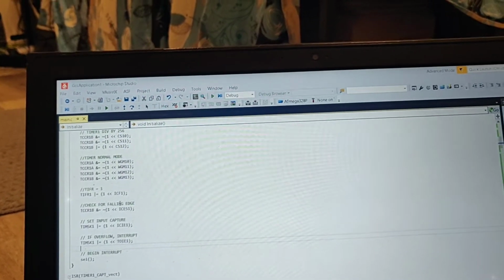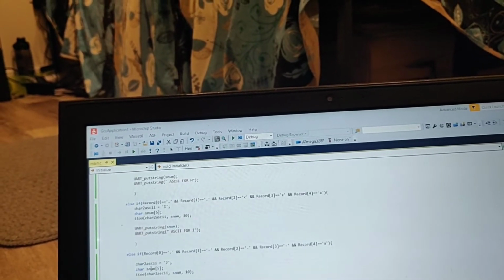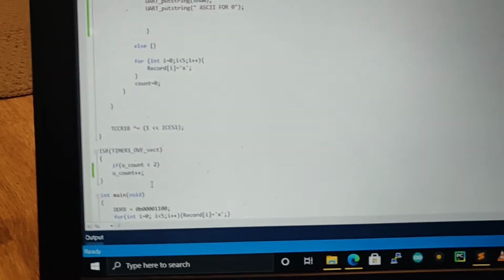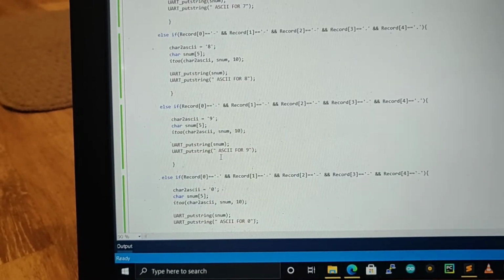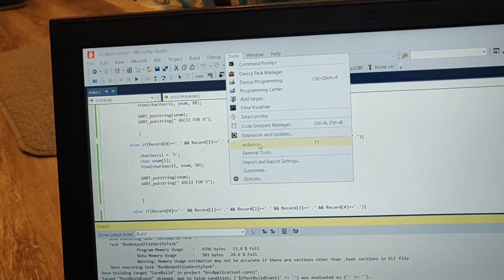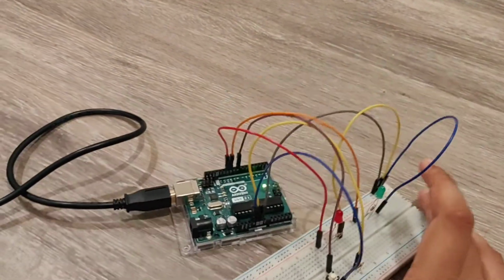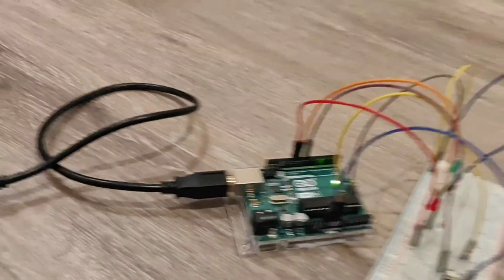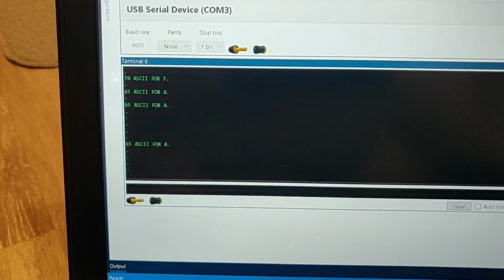ESE-519, Lab2 - MORSE CODE DECODER USING ATMEGA 328p - ATMEL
This lab assignment was for ESE 519, Introduction to Embedded Systems offered in University of Pennsylvania. I want to thank my University, Faculty and Friends for their recourses and valuable insight.

The dot is recognized when the period between rise and fall lies in between 30ms and 200ms.

The dash is recognized when the period between rise and fall lies between 200ms and 400ms.

The space is recognized when button not pressed longer than 400ms.

Please find my final report and all my source files here.

Thanks,

- ADWAYT PRADEEP NADKARNI